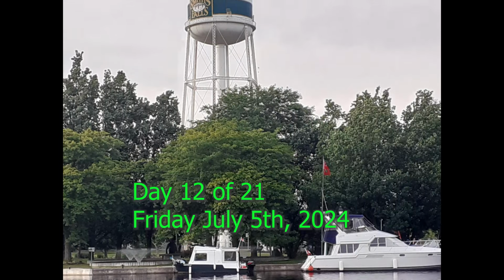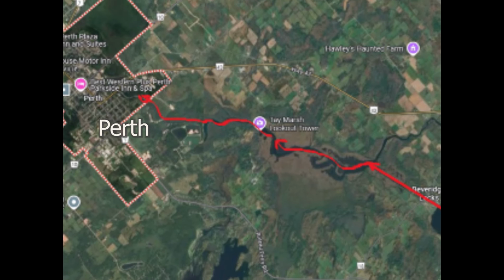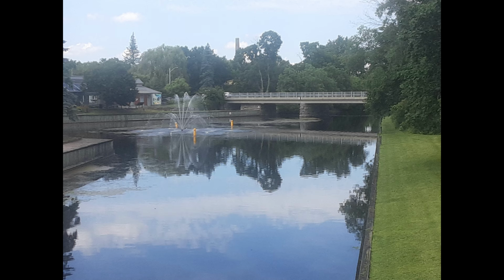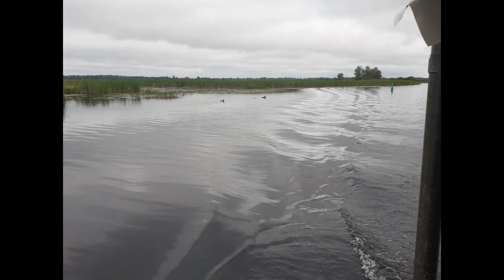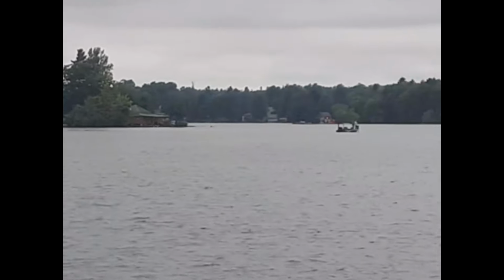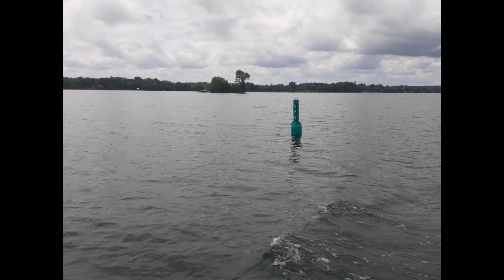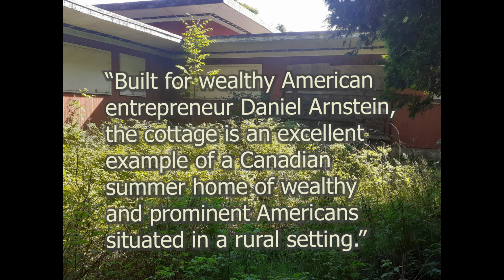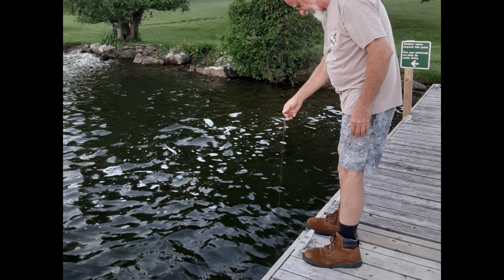Golden Triangle EP-6, the Rideau Lakes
***This is a segment of our 21-day, 330 mile cruise of the "Golden Triangle":                Montreal - Ottawa River - Ottawa- Rideau Canal - Kingston - St Lawrence River - 1000 Islands - Cornwall